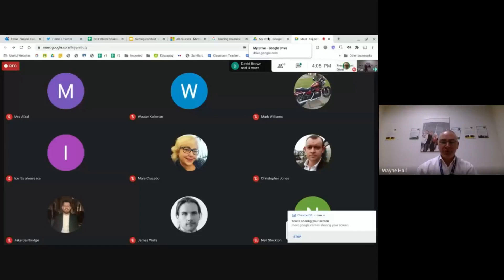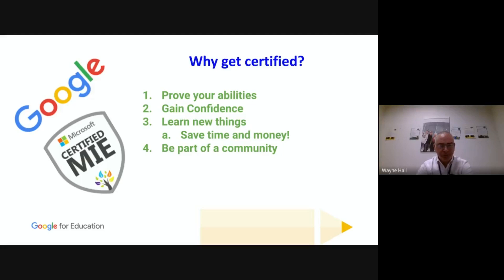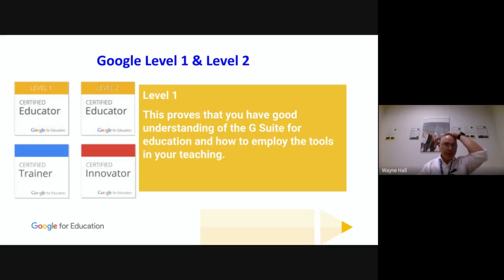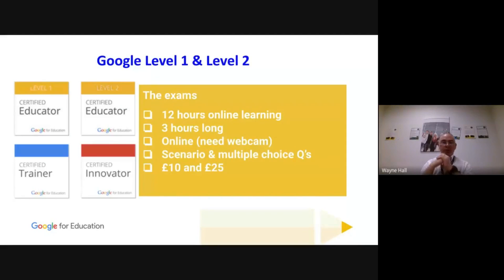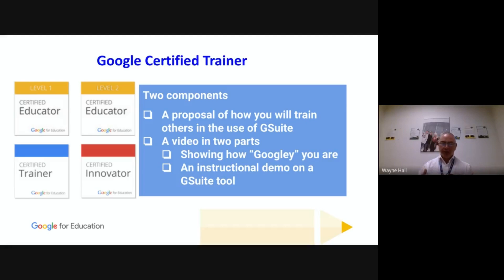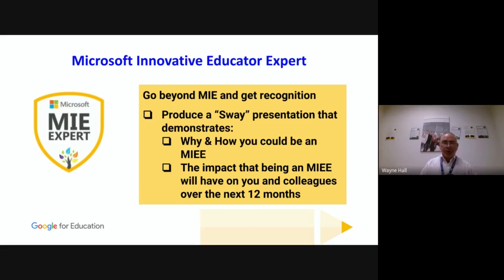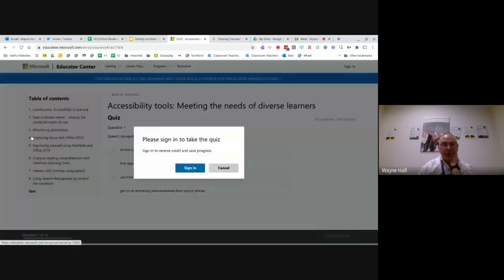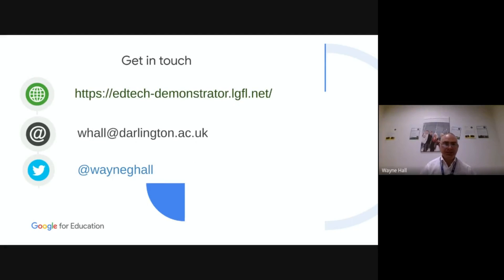DCEdTechFest 2020 Wayne Hall Darlington College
As part of Darlington College's DCEdTechFest 2020 Wayne Hall, Project Manager, discusses the various ways to become Google and Microsoft Certified.